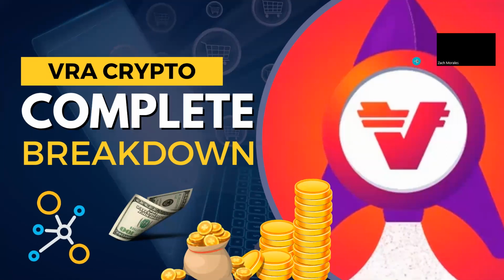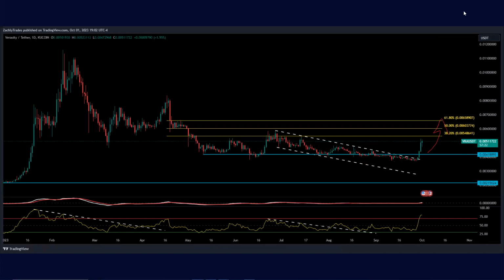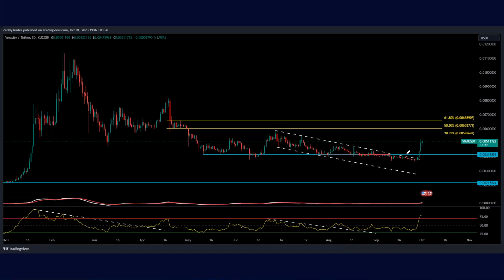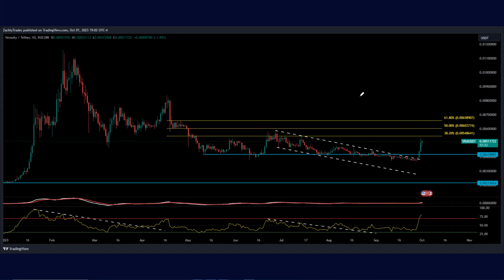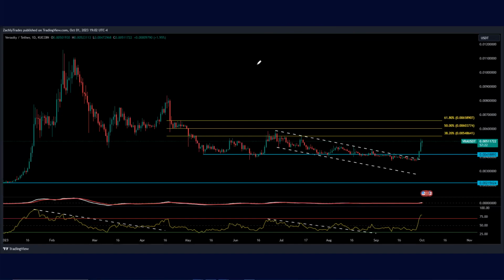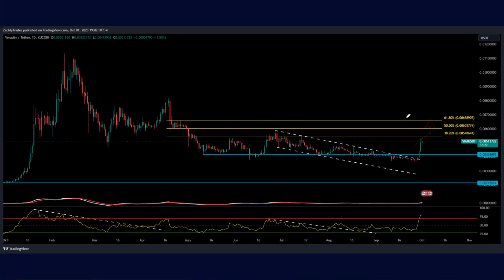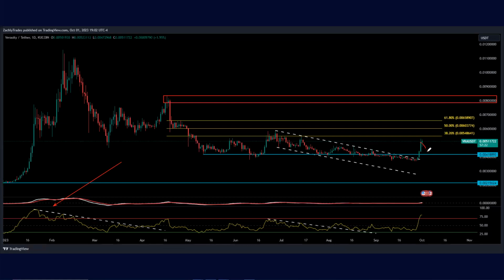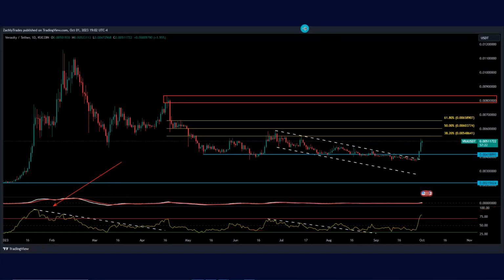🚀 Verasity VRA Coin Update - 🚨Finally Breaks Out🚨